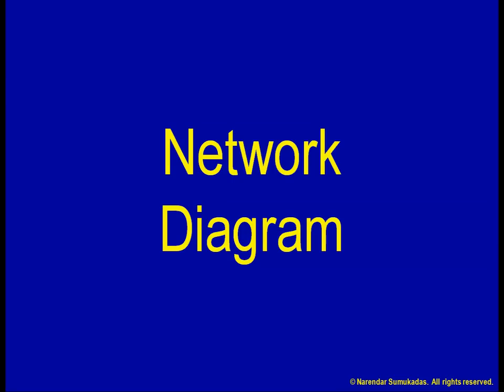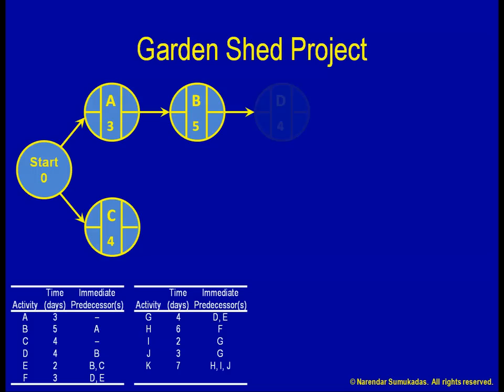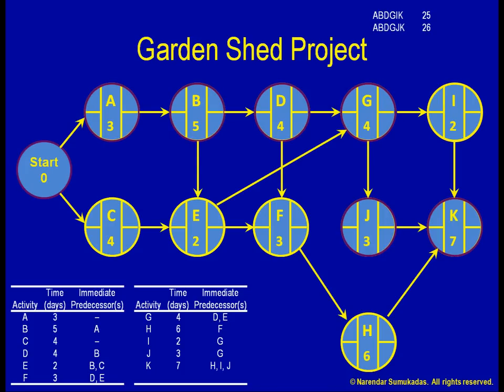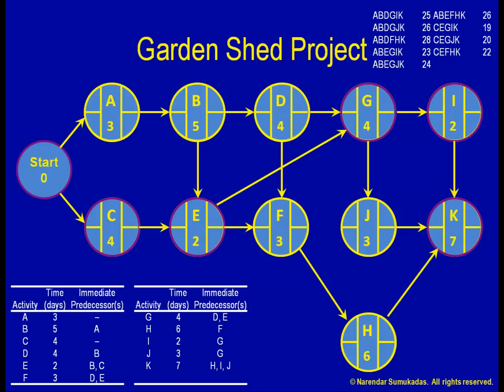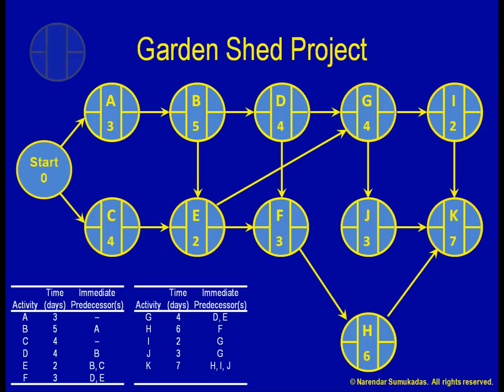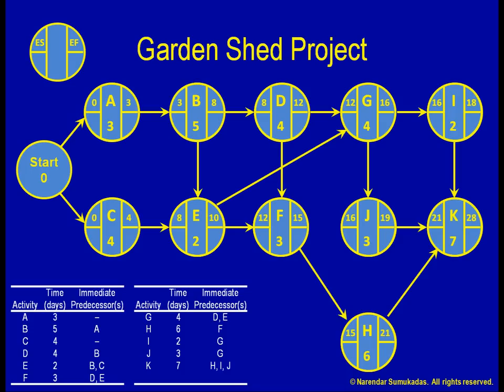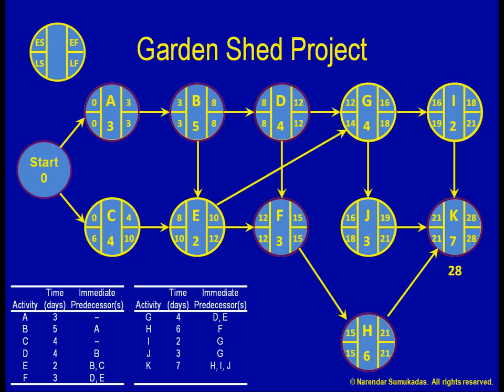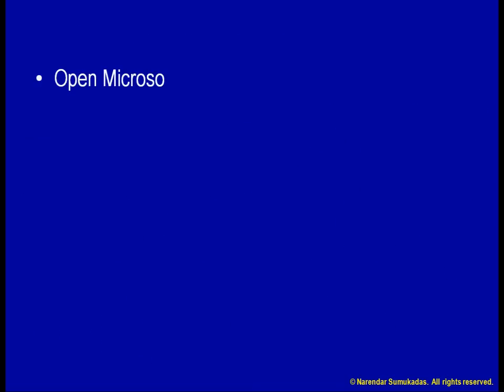[5.c] Project Network Diagram